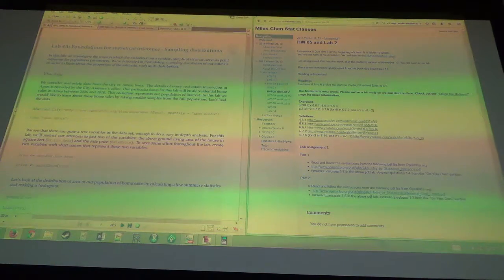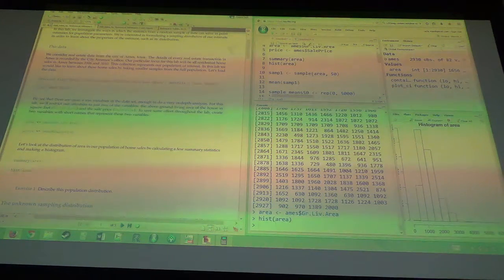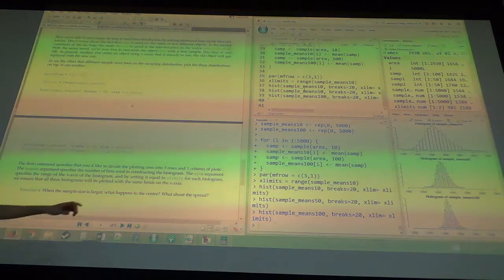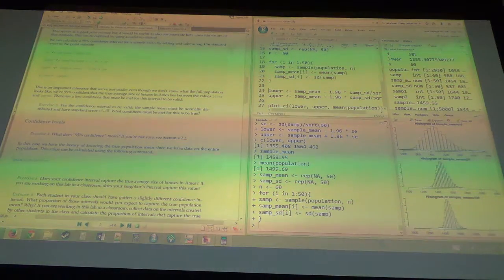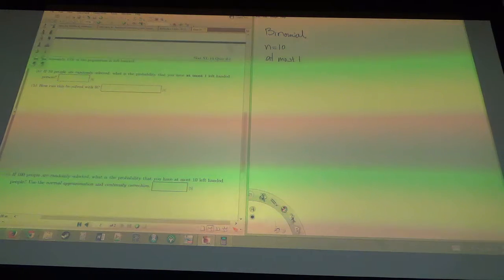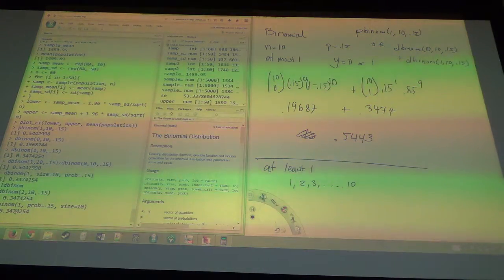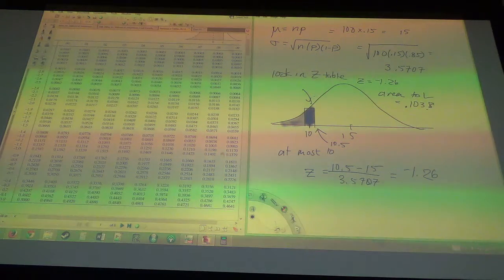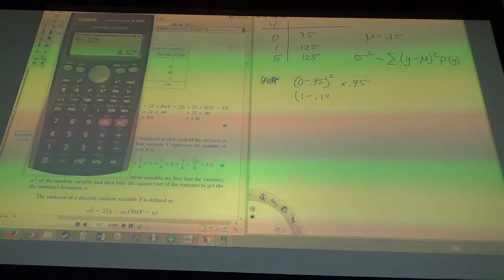Stats XL13 Lecture Feb 5, 2015 Part 3